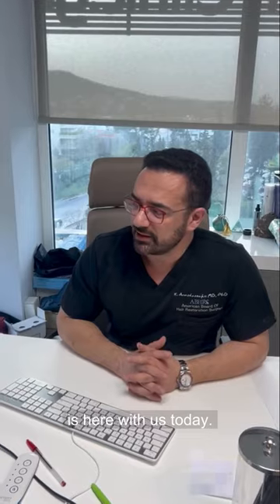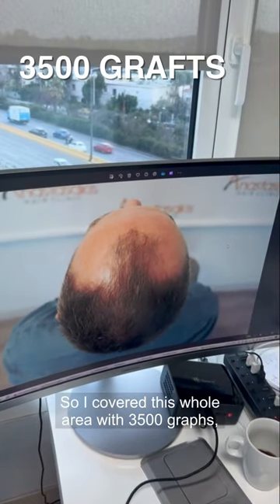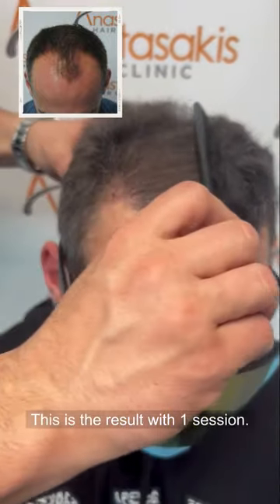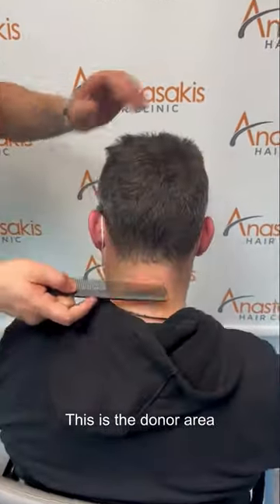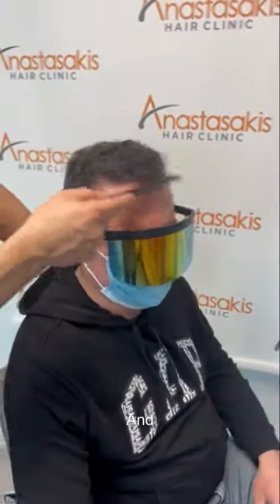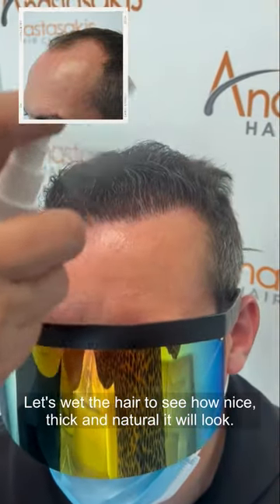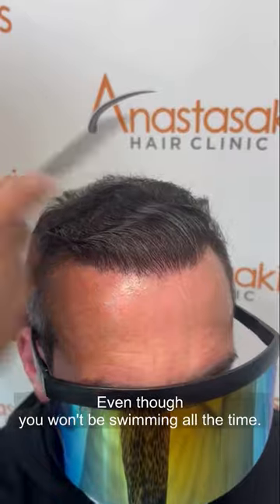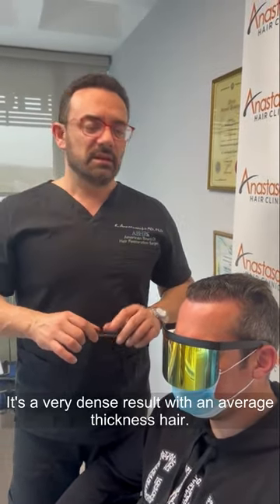🔹 9-Month Follow-Up After FUE Hair Transplant with 3500 Grafts | Anastasakis Hair Clinic🔹 Case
Dr. Anastasakis meets with Tony for a 9-month follow-up after his hair transplant procedure. Tony underwent an FUE hair transplant with 3500 grafts to address his stage 4 hair loss.

Watch as we review Tony's remarkable progress and see the impressive results achieved with our specialized techniques. Dr. Anastasakis evaluates the outcome and discusses the success of the procedure.

REMEMBER! Request to see before and after result videos! ONLY VIDEOS COUNT in accurately assessing the results of a hair clinic. 📽️✨
💯A reputable clinic should be able to show you many videos to demonstrate their consistent track record of successful hair restoration procedures.✨
Dr. Konstantinos Anastasakis MD, PhD, FISHRS, ABHRS | Medical Director Anastasakis Hair Clinic | ISHRS fellow member | Diplomate & Board of Directors member to the American Board of Hair Restoration Surgery (ABHRS) | Author "Androgenetic Alopecia from A to Z" Springer publications, 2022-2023.